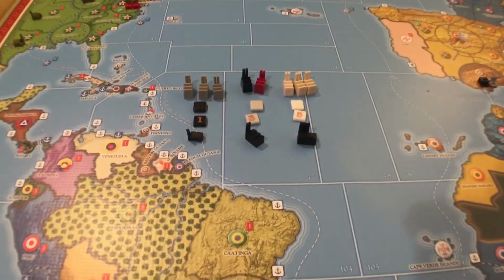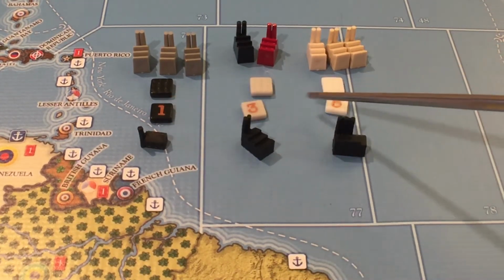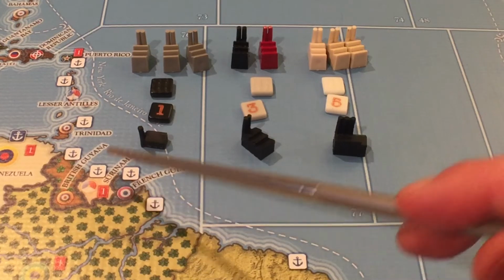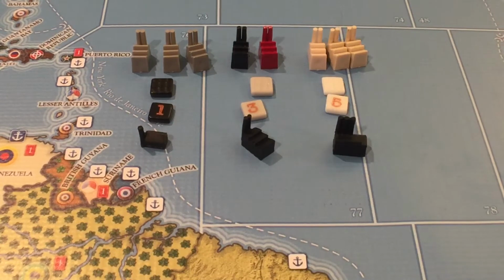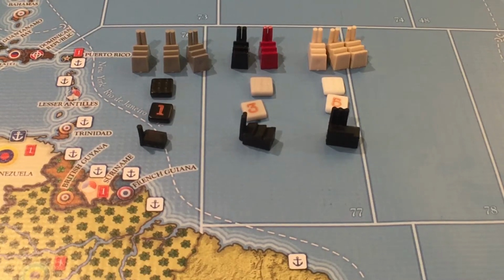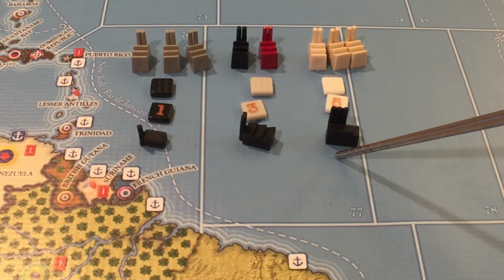GW36 v3 Factories Major, Medium & Minor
GW36 v3 definition of what the facilities of factories are, amounts they can produce as well as where they can be placed. I also explain how damage affects production.